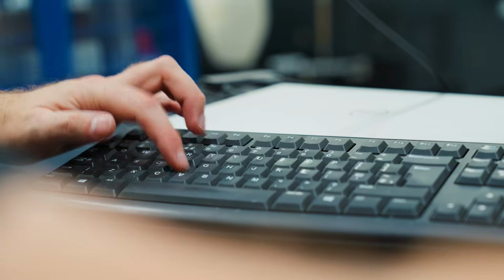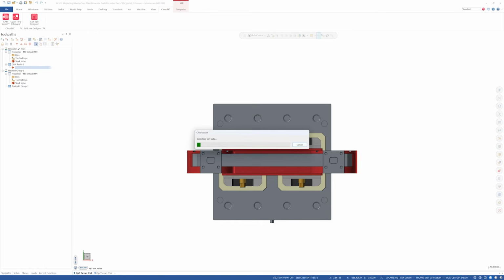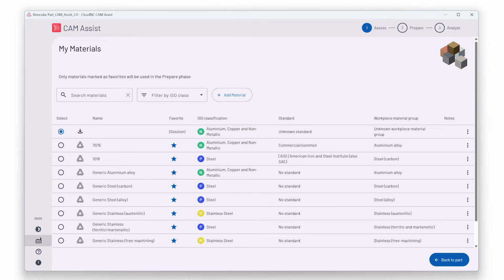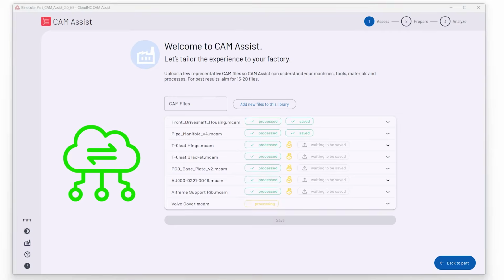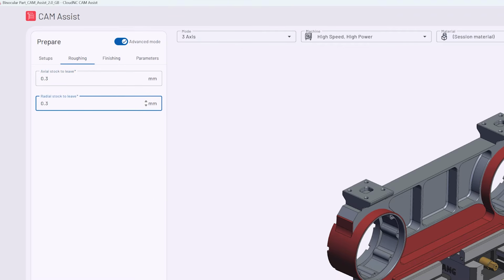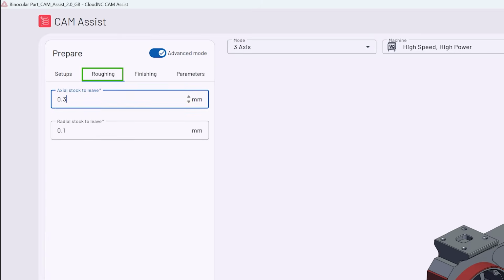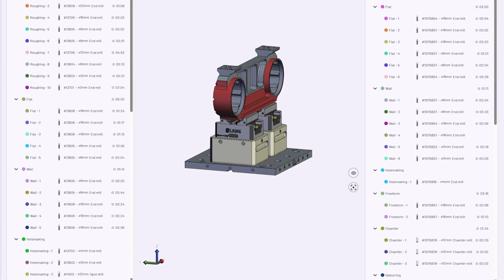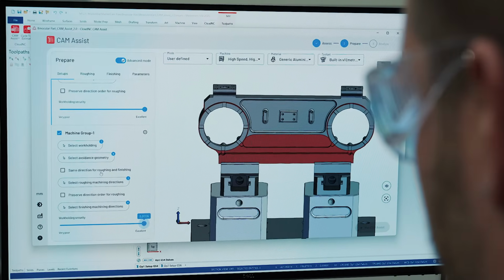CAM Assist 2.0: what's new!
CloudNC launches CAM Assist 2.0, a major upgrade to its AI solution that accelerates the CAM programming journey from CAD model to machine ready toolpaths, while giving users more control over each step.

CAM Assist 2.0 retains the speed of CAM Assist, while adding the oversight, feedback and shared intelligence elements that machine shops need in order to use AI with confidence.

What’s new and better in CAM Assist 2.0:
• One-click configuration
• AI guidance at every step
• Human-in-the-loop oversight
• Seamless hand-off

As a result, programmers using CAM Assist can now stay firmly in control of every critical decision, while still saving hours as they turn CAD models into reliable toolpaths.

See what's new in this video, and find out more